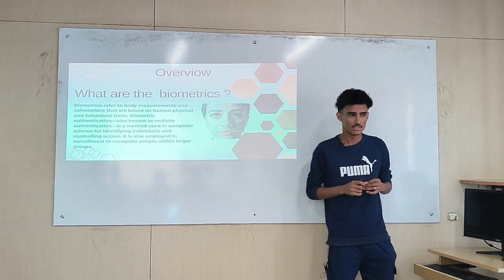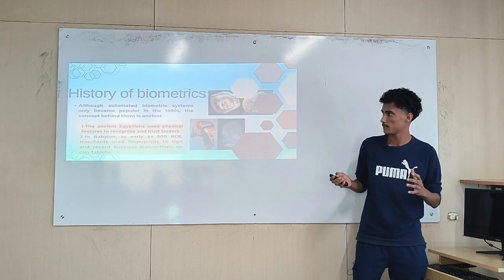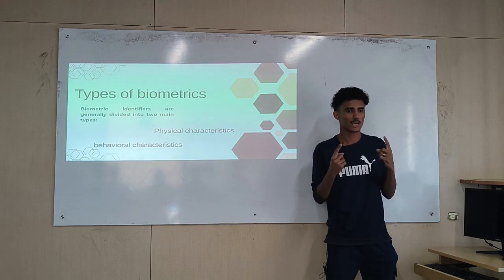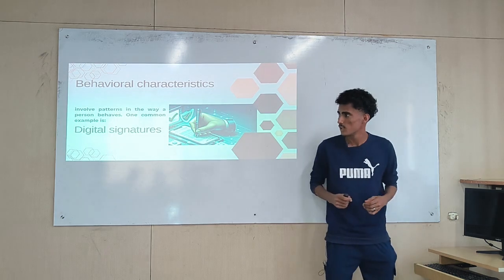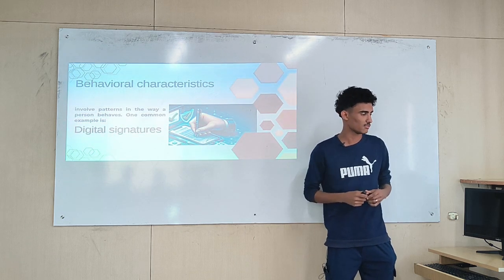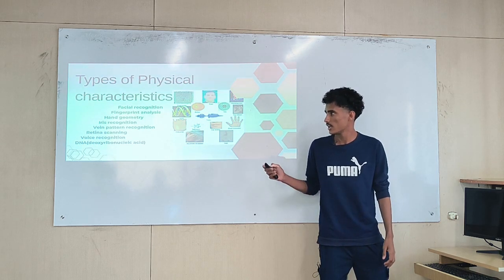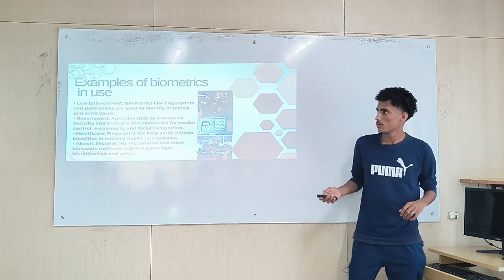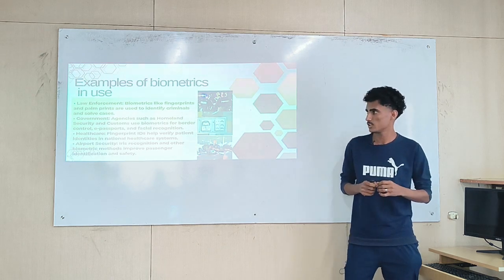Biometrics- A Presentaon by Mr Mohammed Ahmed Mohammed Hasan Maarof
Students at Stratford English Academy, Bangalore exhibit their presentation skills to display their language they acquired during their course in the academy. These students arrive at the academy with absolutely no knowledge of English but go out with not only English language skills but tremendous amount of confidence which is seen in the video.